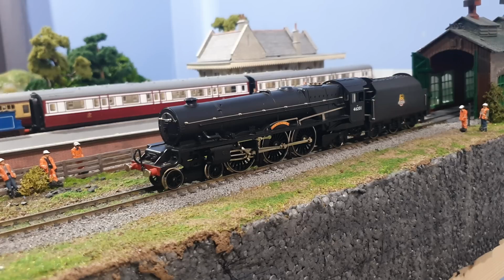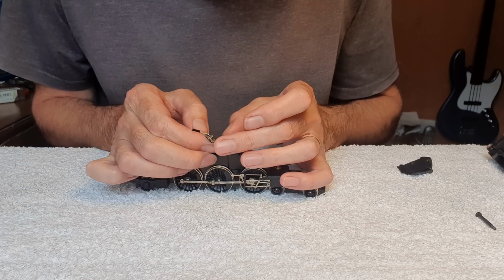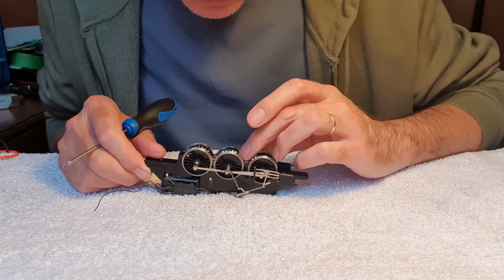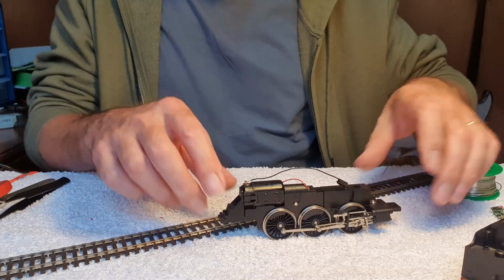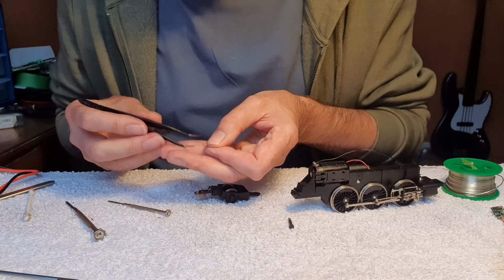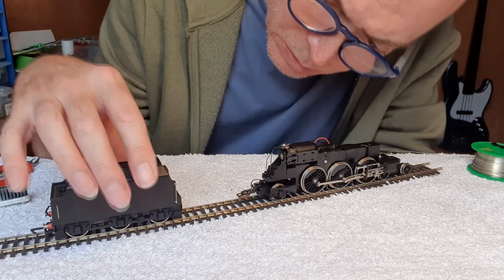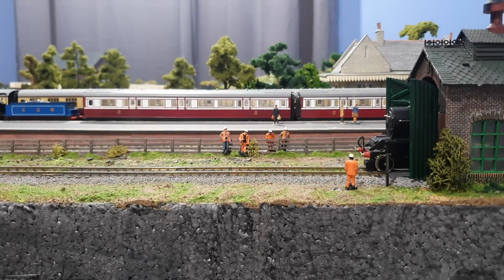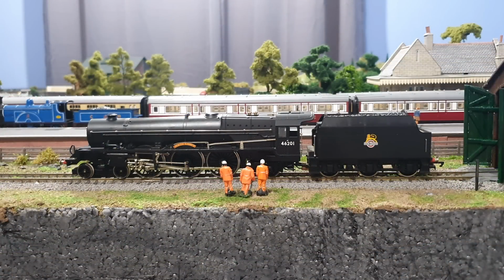Hornby R2426 Princess Elizabeth: Repair Request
I was sent this Hornby R2426 Princess Royal Class "Princess Elizabeth" loco by a chap called Dennis. The drawbar connection is broken and it doesn't run well.